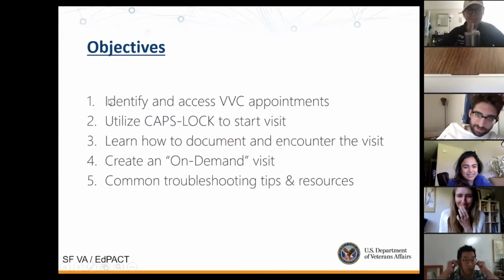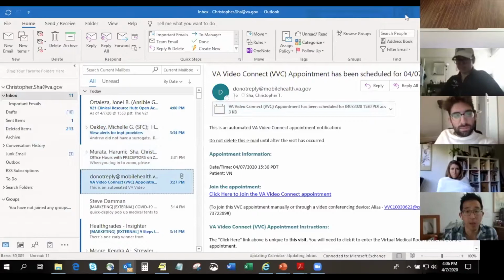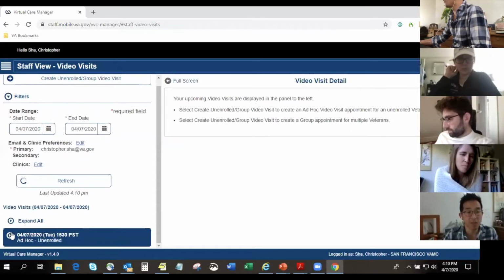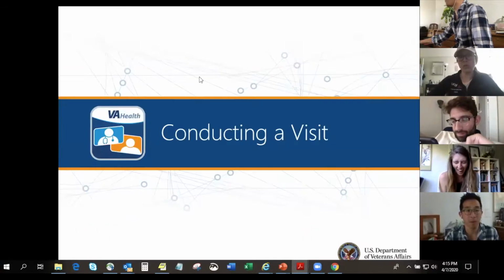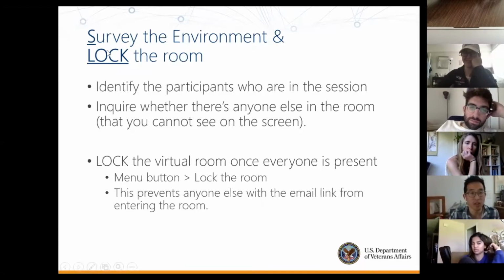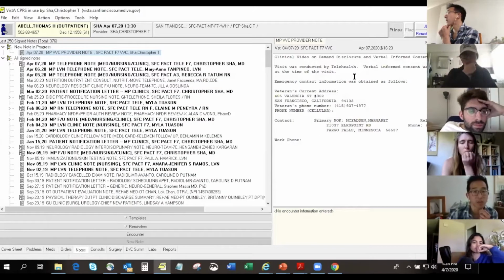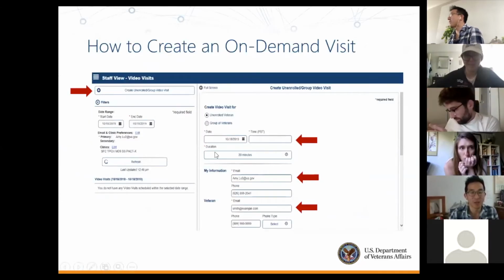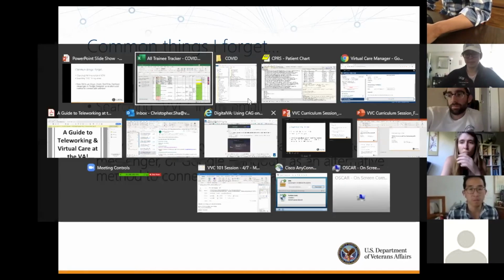VVC 101 Session